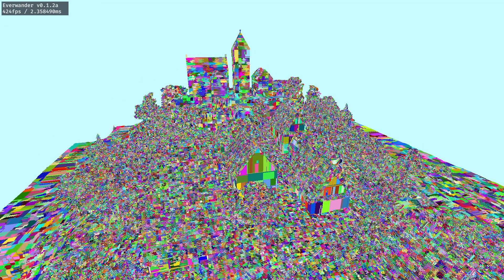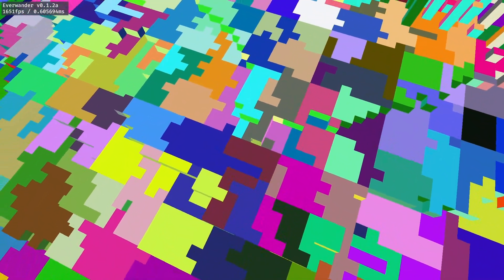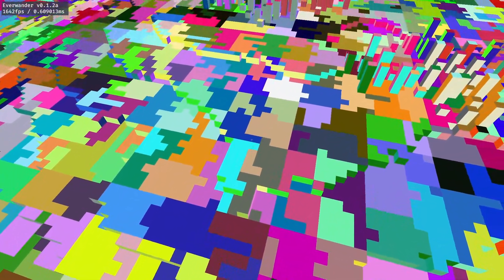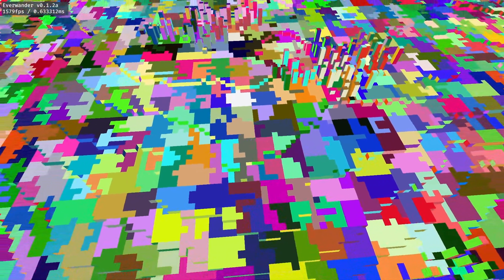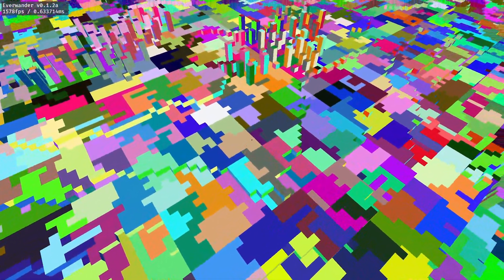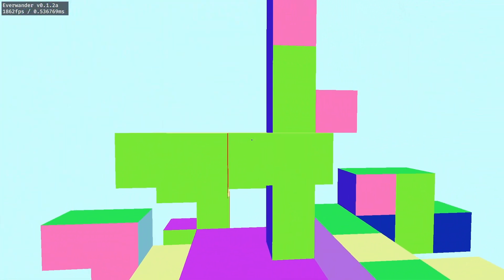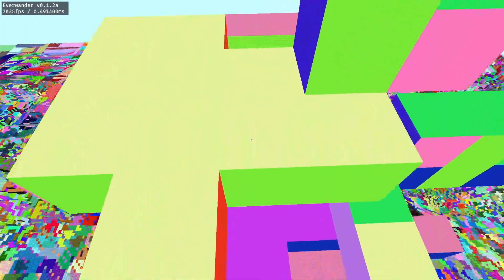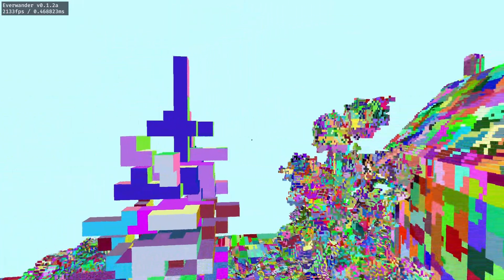Meshlet culling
Performance showcase 4!!!

Some things I forgot to mention:
* I go one mip below normal hi-z, not two
* Generating the meshlets adds basically 0% extra mesh generation time. Very cheap
* I do 2 level culling. First I perform culling on the chunks, then I emit the meshlets associated to those chunks and cull those.